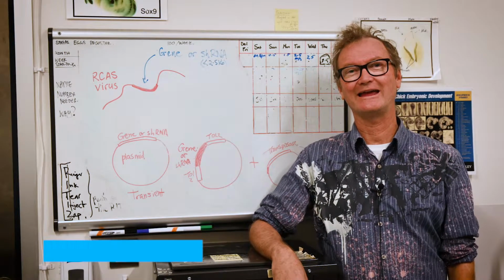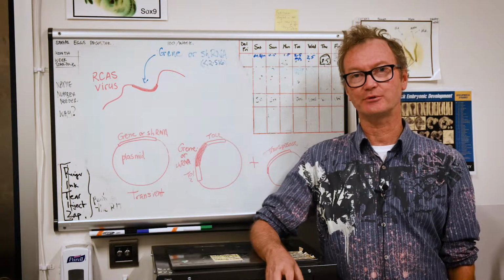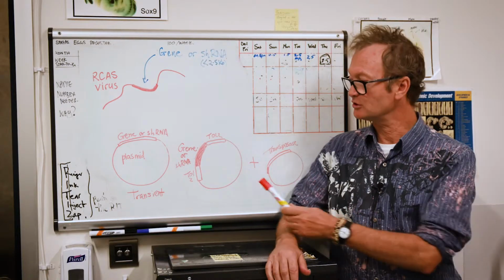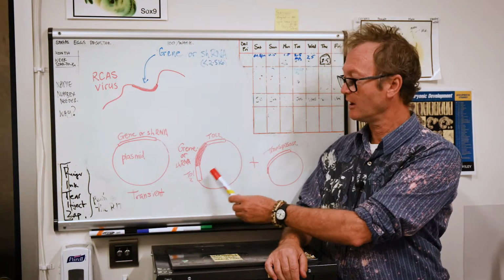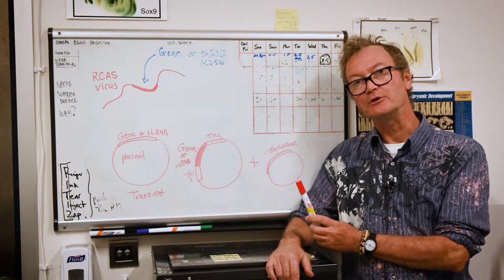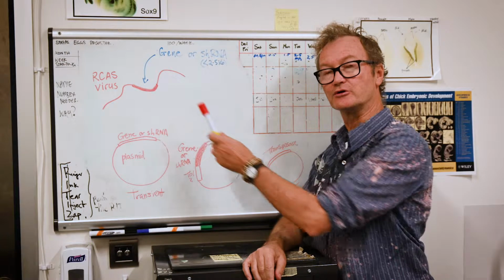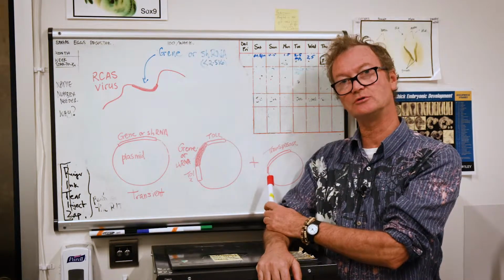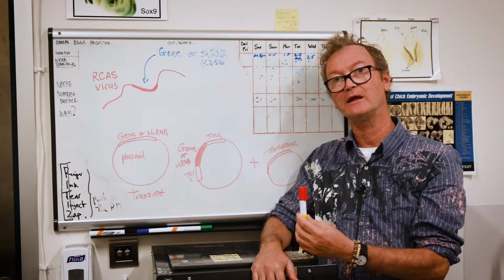5 Week 2 Vid